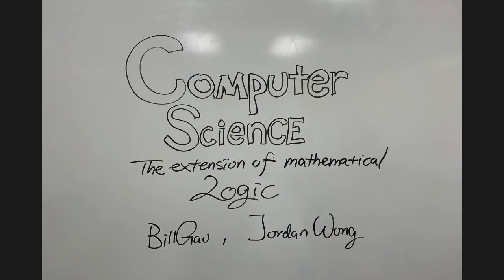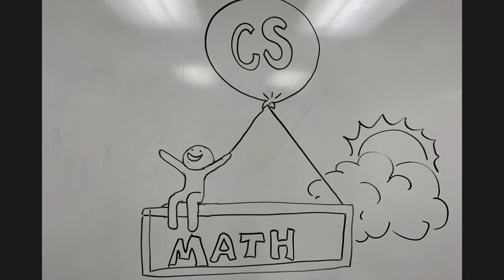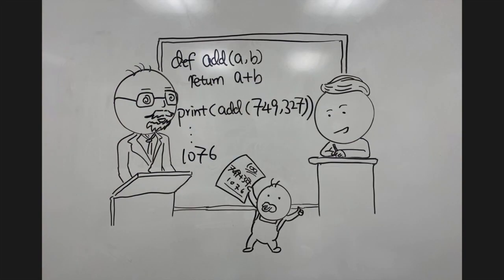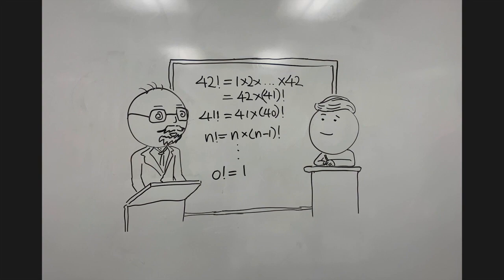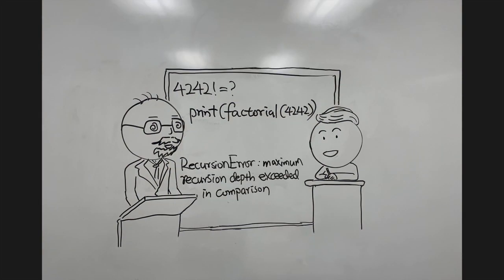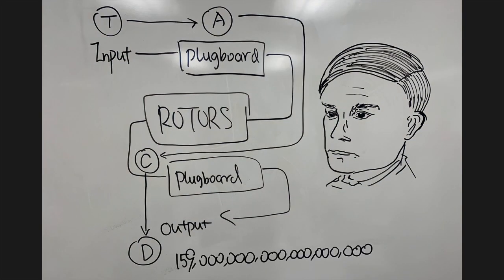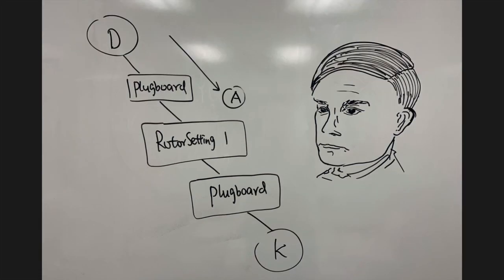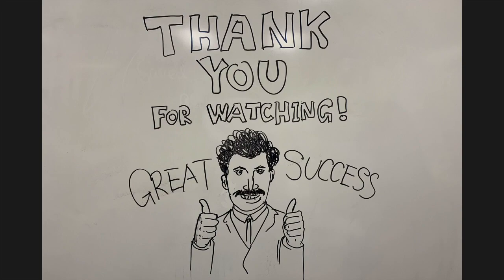Bill Gao Jordan Wong 15-110 Term Project CMU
Just some hooligans messing around